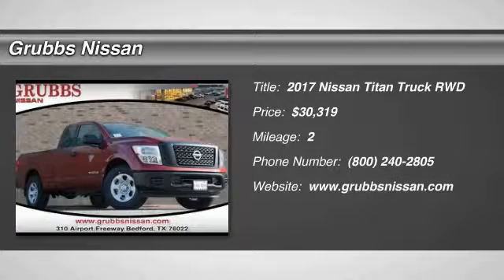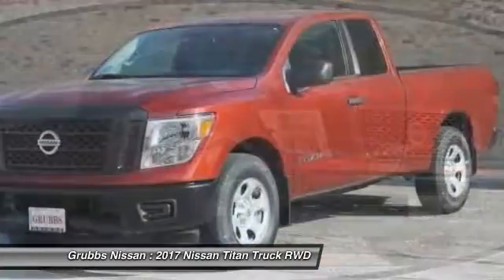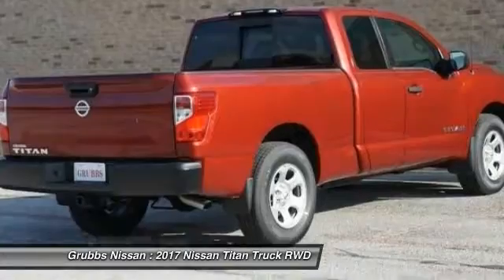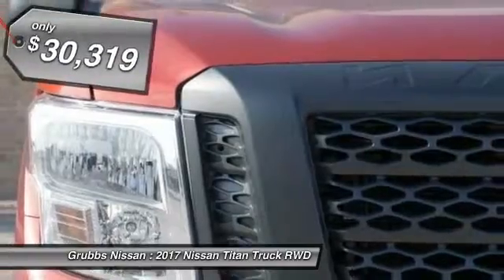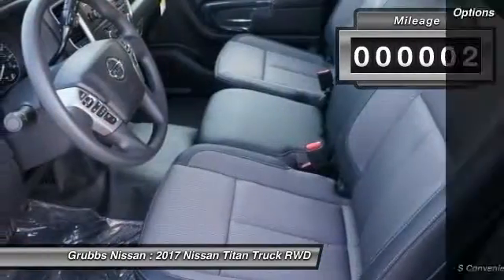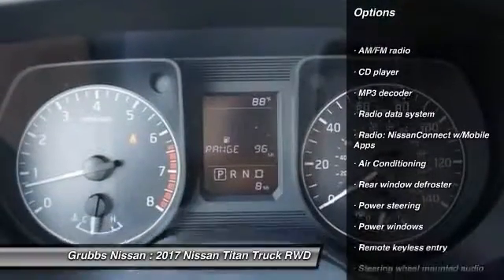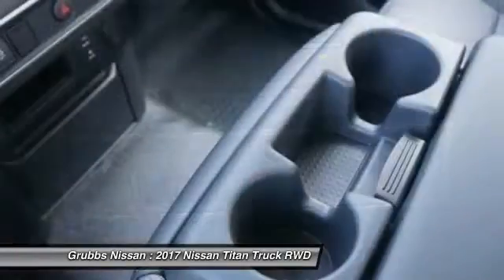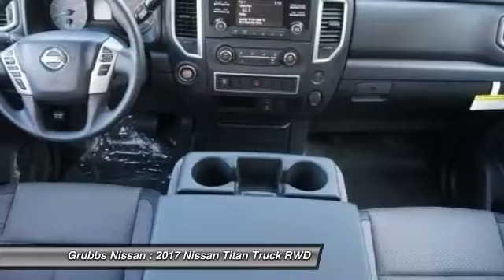2017 Nissan Titan Bedford, Fort Worth, Dallas, Arlington, Hurst TX N20379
Grubbs Nissan
310 Airport Fwy

Gasoline! Extended Cab! Nissan has outdone itself with this great 2017 Nissan Titan. It just doesn't get any better or more fuel-efficient. Load it down with passengers, cargo, whatever! This Titan's cavernous space will haul around everything you need. brbr Price includes: $500 - NMAC APR Cash - Titan $500. Exp. 10/02/2017, $2,500 - Nissan Customer Cash  - Titan. Exp. 10/02/2017